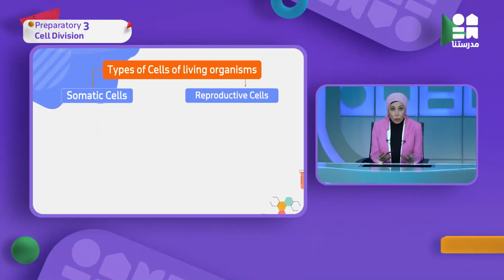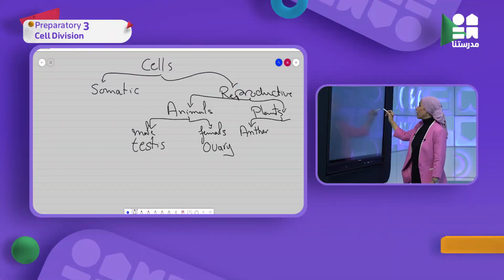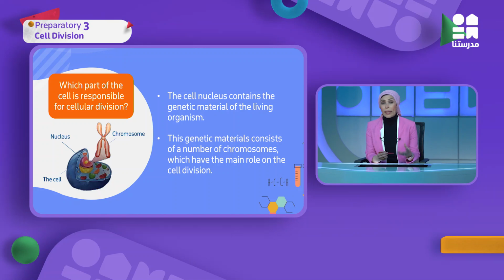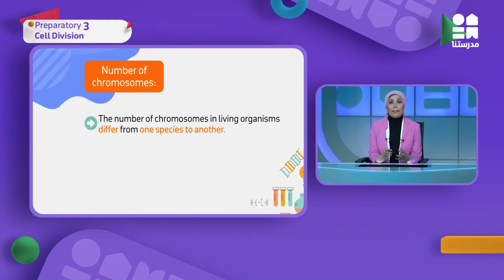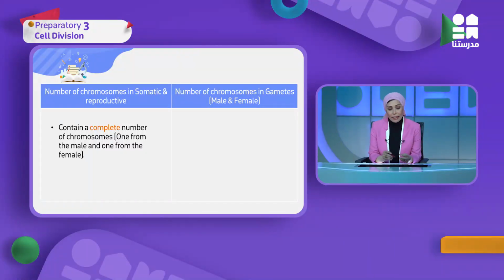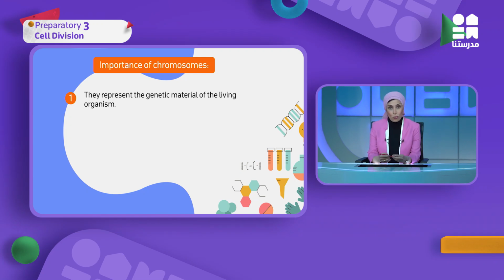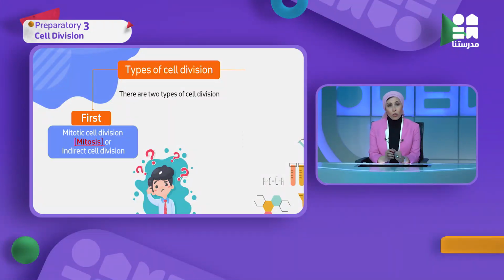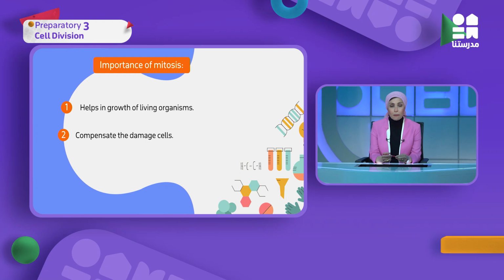Science - الصف الثالث الإعدادي | Cell division part 1